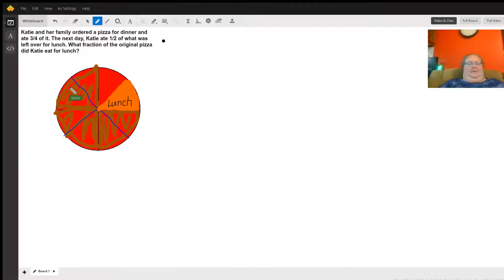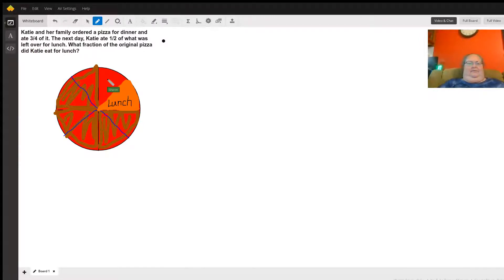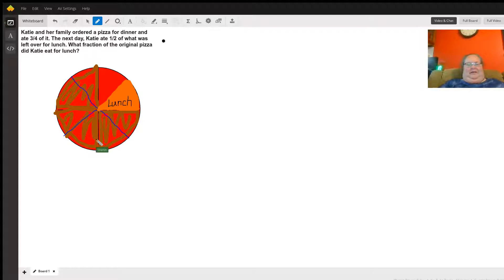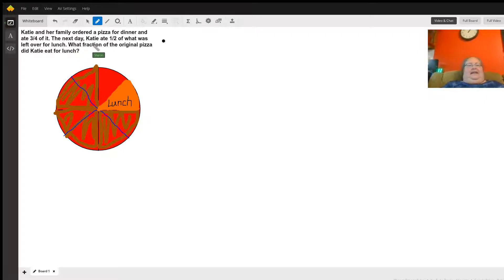Pizza for Lunch (fractions using visuals)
Question: Katie and her family ordered a pizza for dinner and ate 3/4 of it. The next day, Katie ate 1/2 of  what was left over for lunch. What fraction of the original pizza did Katie eat for lunch?

Answered By:

Sharon S.
Nineteen Years teaching experience with a love for learning

Written Explanation:

If the family ate 3/4 of the pizza for dinner, then only 1/4 was left for the next day. If we divide the 1/4 in half, we would have 2/8 of the pizza left, and Katie ate 1/8 of the total pizza.The video uses a visual to give the full explanation of the problem. Or mathematically:1/4*1/2=1/8